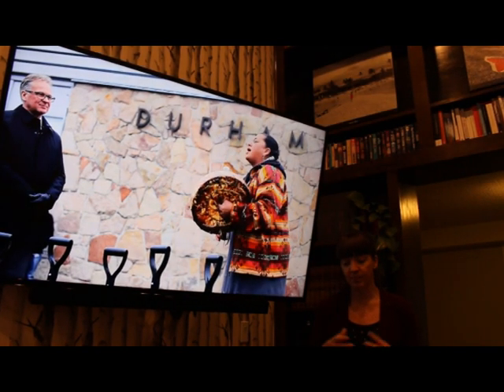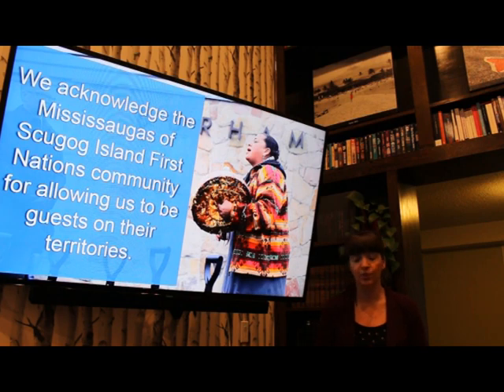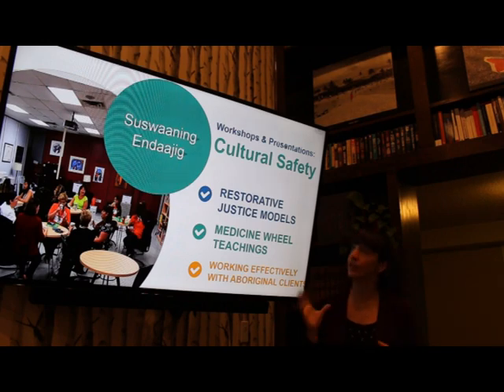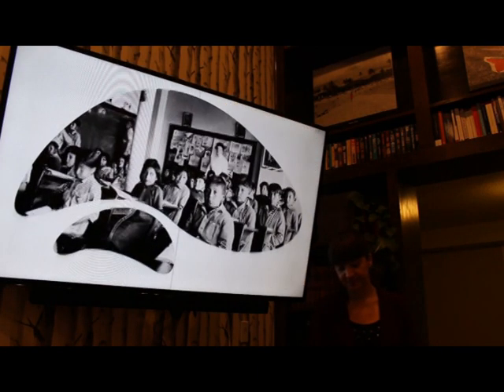Indigenization of Curriculum